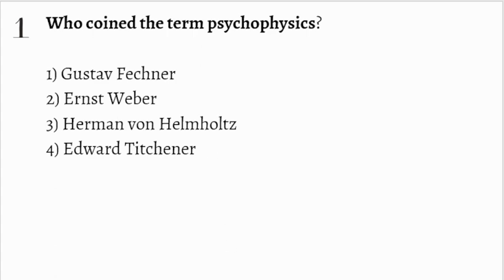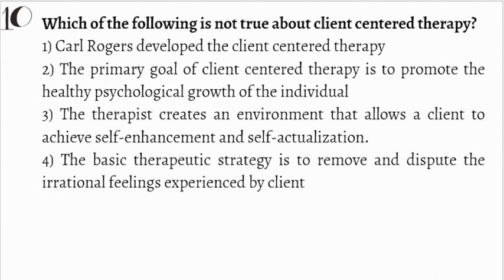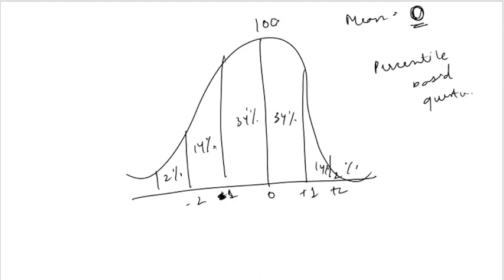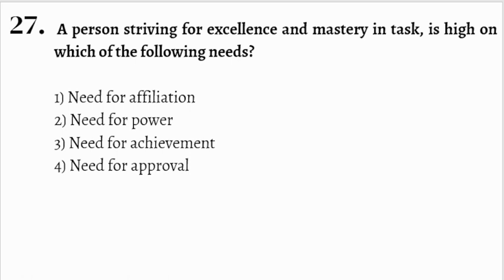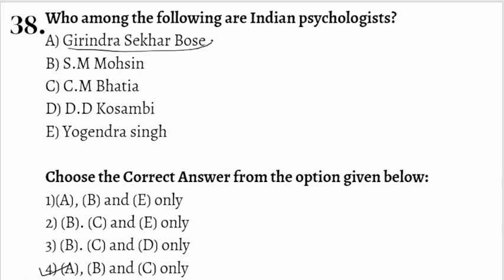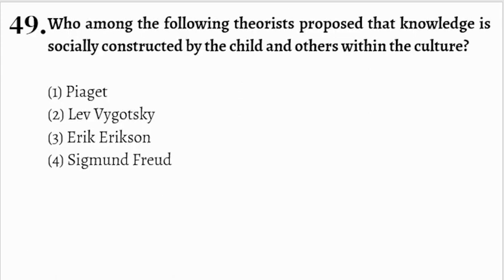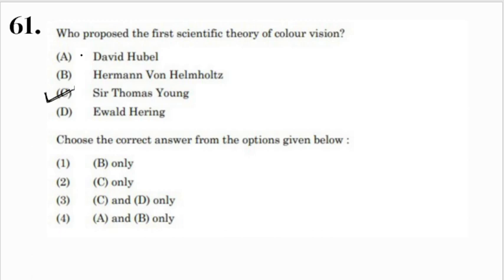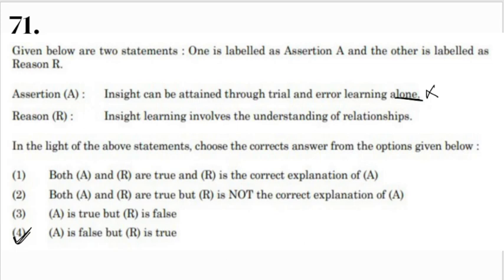CUET PG (Psychology) - 2022 || Solved PYQ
This is a recording of the live class.